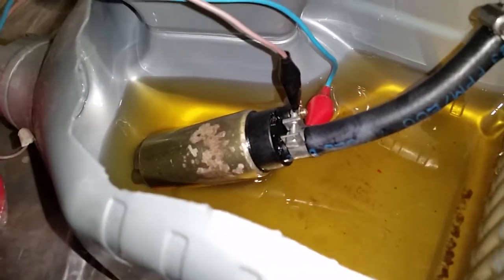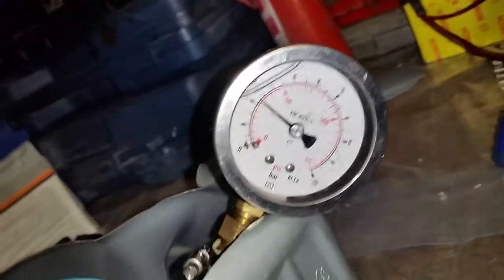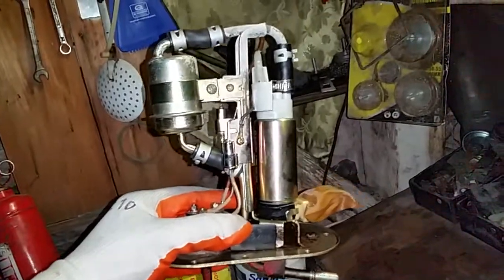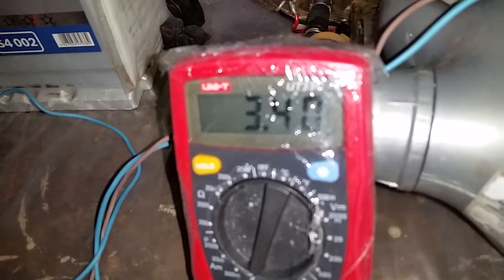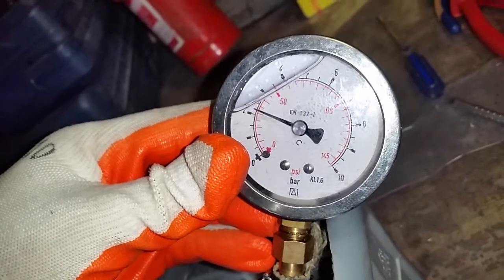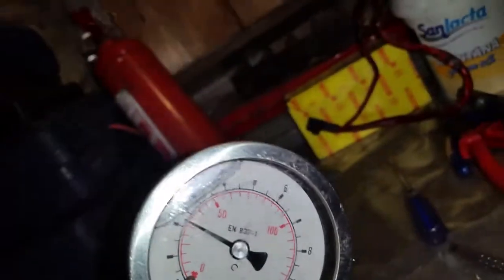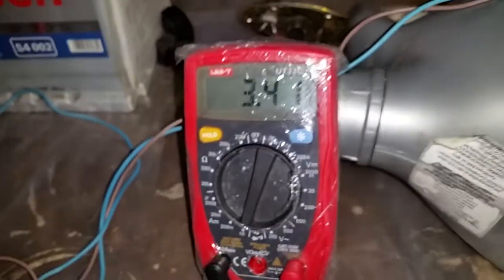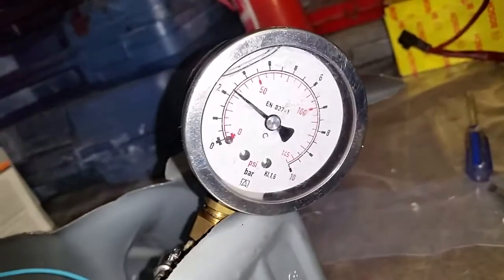Fuel pump amperage test. Suzuki TL 1000S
This a 18 years old petrol fuel pump, out of Suzuki TL 1000S motorcycle. Manufactured by Mitubishi.  Havana diferent aplications on cars and motorcycles. Here I show that the amperage draw by this pump it is low and it's describe the poor power condition of this used pump.  By factory spect it should draw about 7 amps.